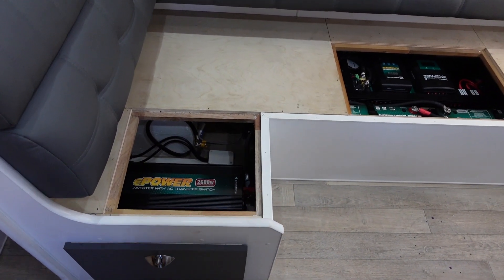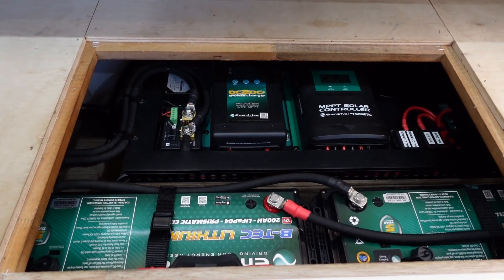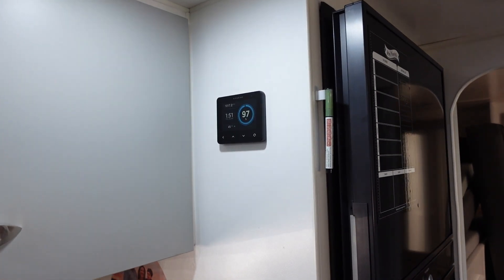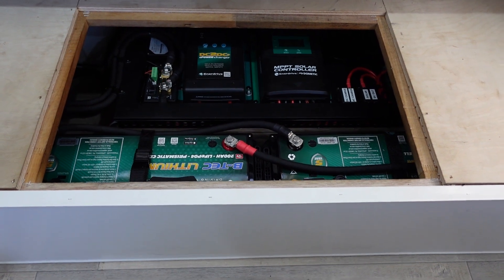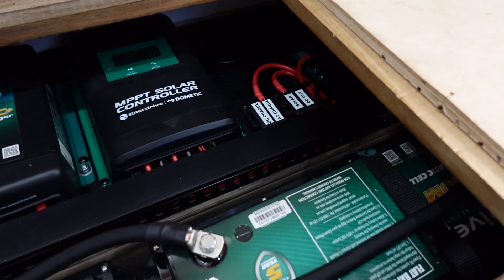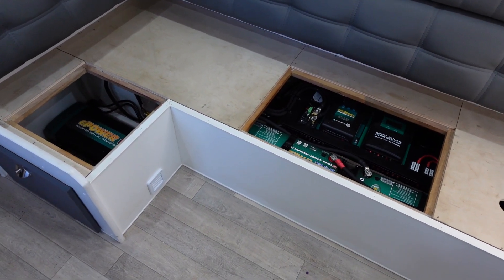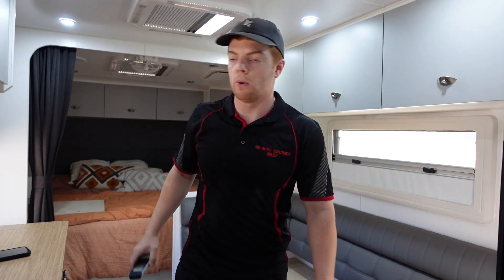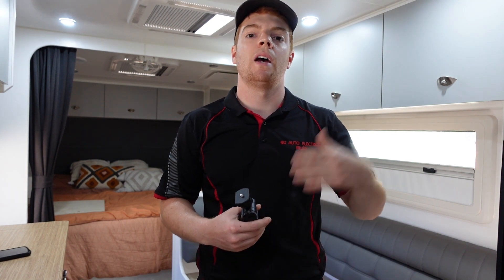YOUR OFF-GRID QUESTIONS ANSWERED!!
In this video we run you through another one of our very popular 400AH 'OFF-GRID DREAM' Lithium power systems. We also answer some of the most popular questions we get asked regarding our power systems and their abilities/benifits.